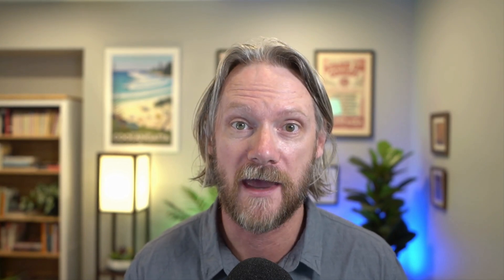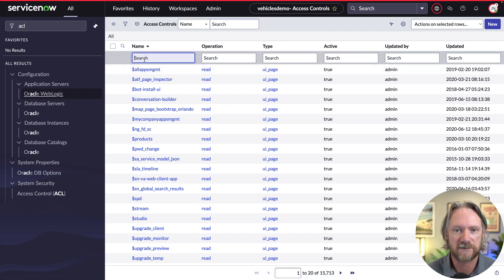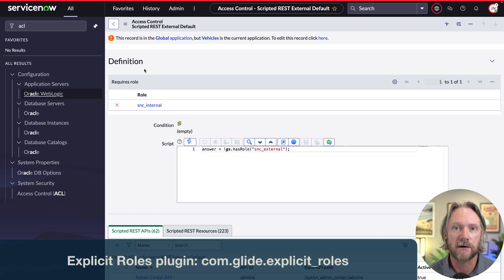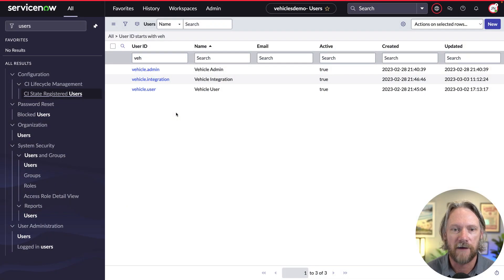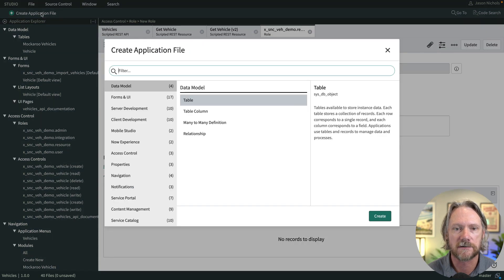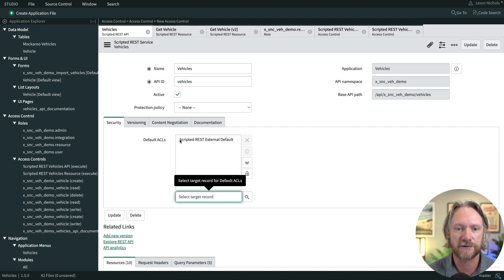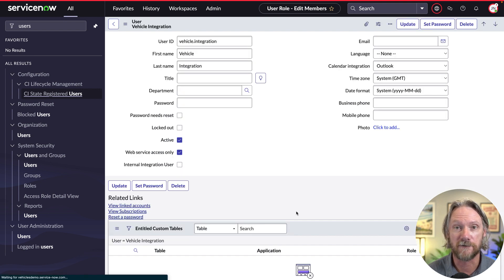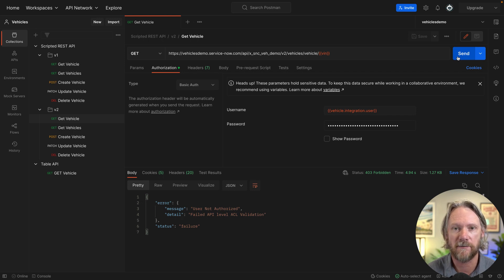ServiceNow Scripted REST APIs: Part 14 – Access controls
With access controls you can secure 1) the API, 2) individual resources in the API and 3) the underlying table. Without creating our own access controls for our API, we find that the API has some very big security holes. We partly fill these holes in this video.

Further learning:
- Access control list rules (ServiceNow Documentation)